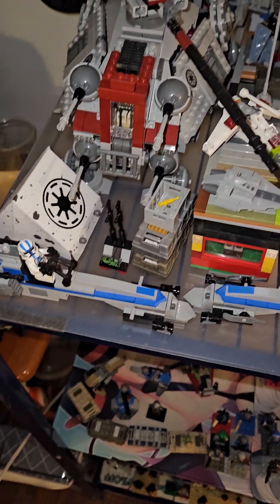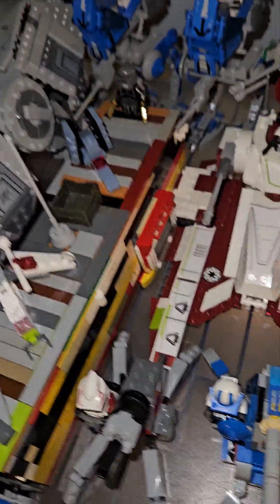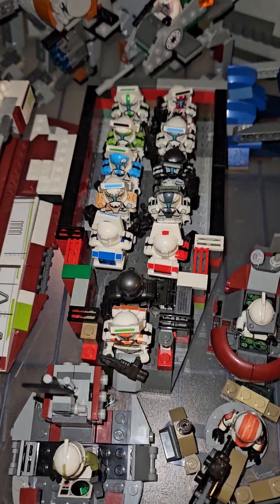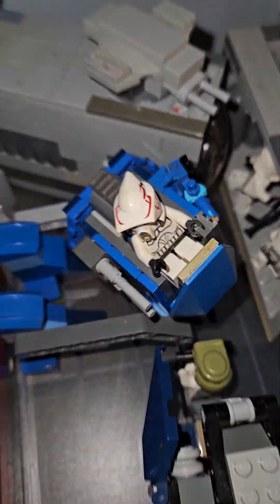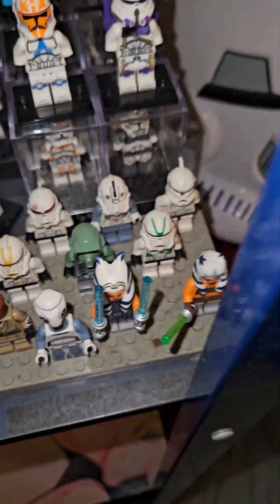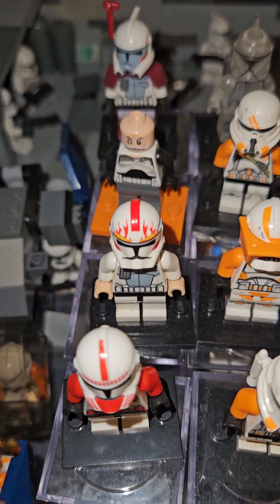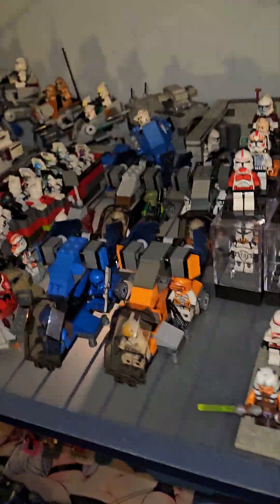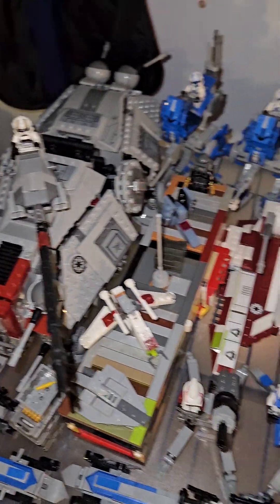lego clone army collection